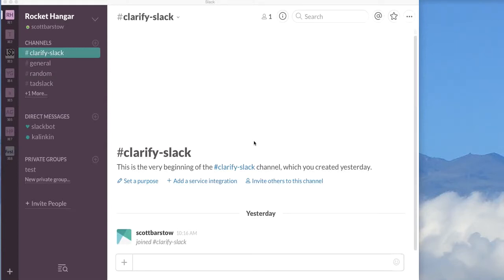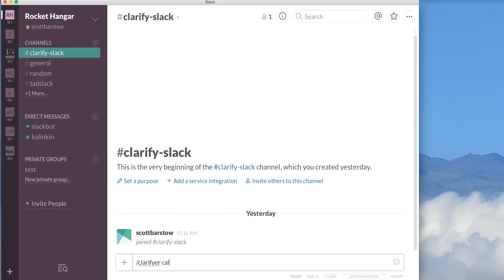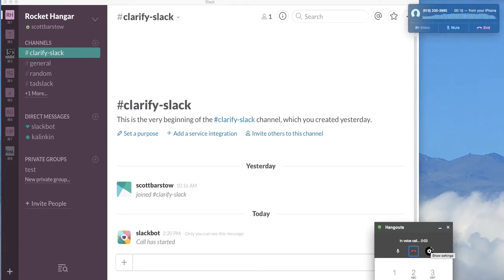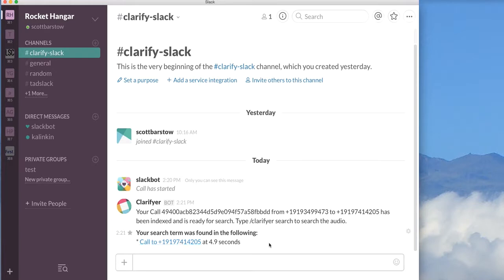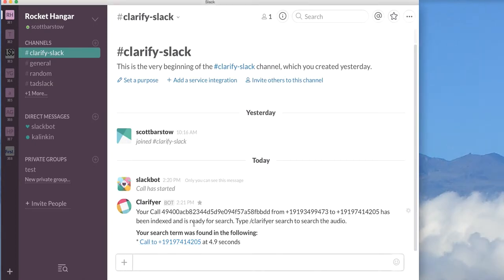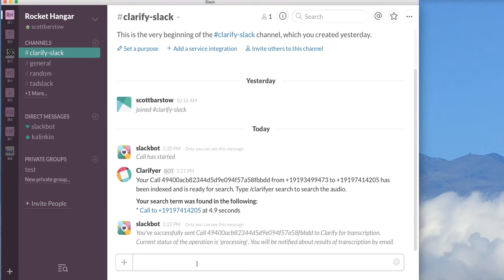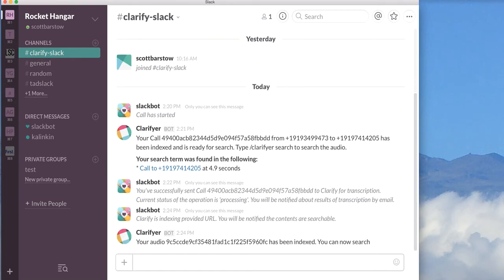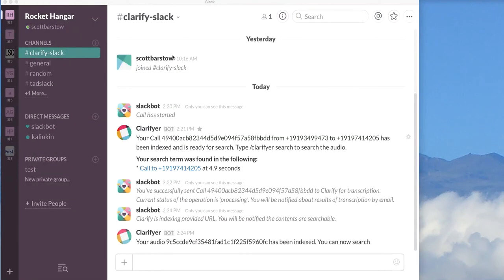Clarify.io and Slack Phone Call Demonstration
A video demonstrating how to use Clarify and Twilio with Slack to make and record phone calls, search and transcribe or index arbitrary urls